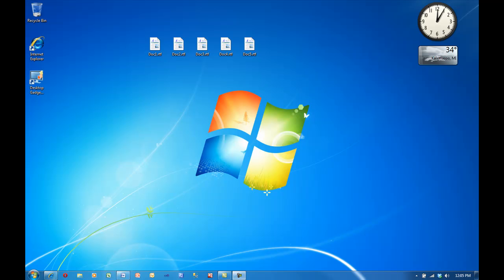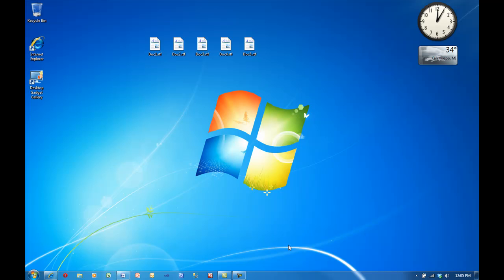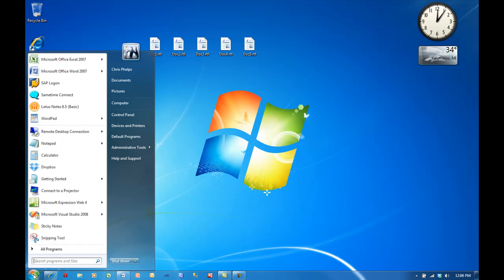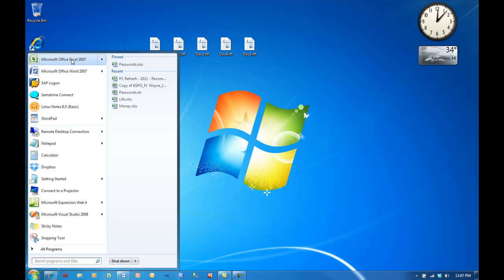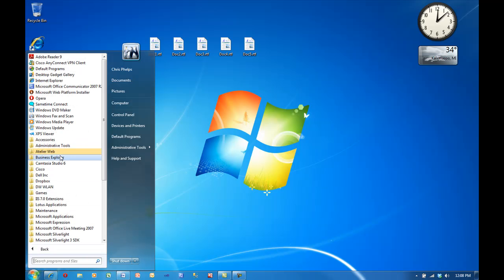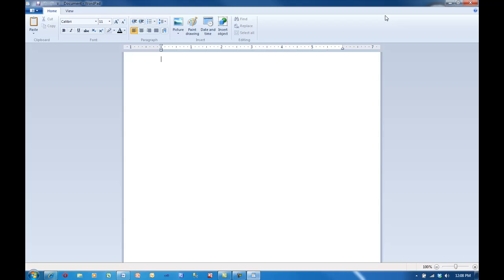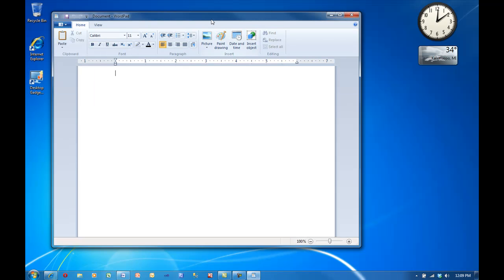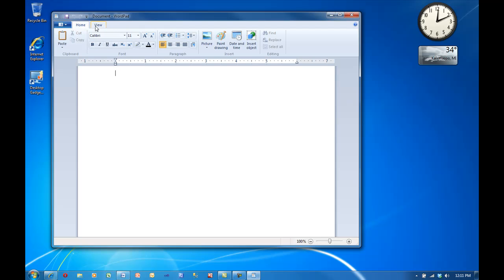What's what in Windows 7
The first video in a series of Windows 7 Tutorials.